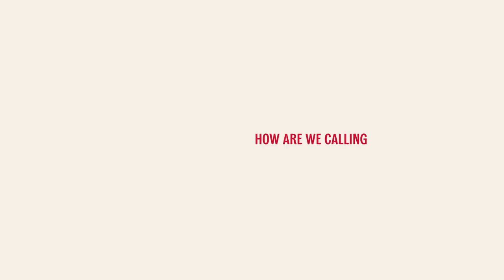Jenna Pinchbeck Voices : Stella Artois 'Missing Chalices' - The Belgian Job